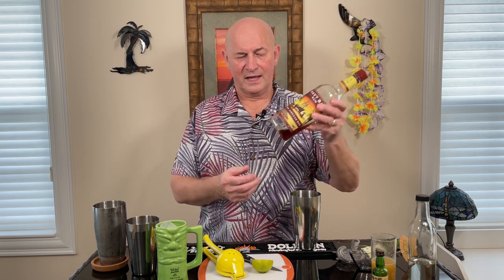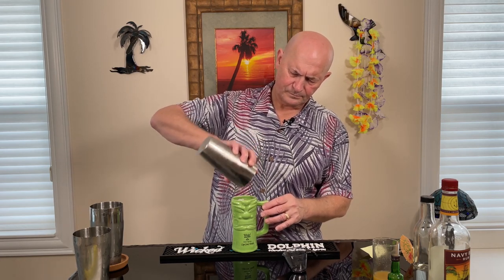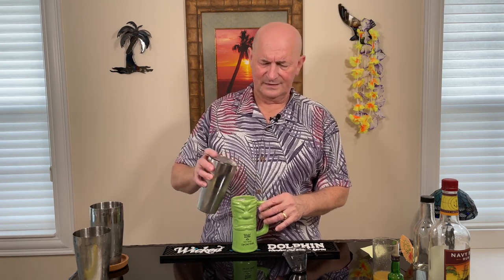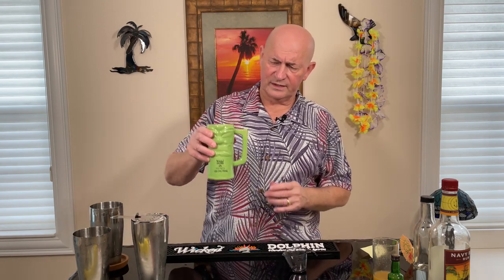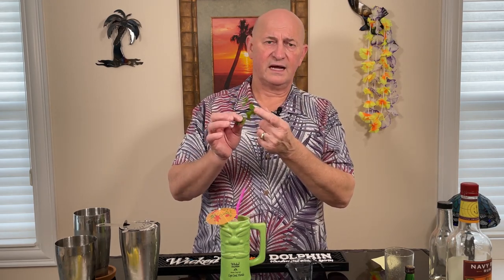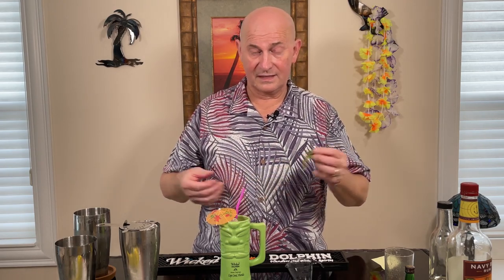Jungle Bird Cocktail - A 1970s Tiki Success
Welcome to Thirsty Thursday! In today's video we'll be making video we'll make a Jungle Bird.

Leather bound cocktail shaker
Stemless Martini Glasses
Cocktail Mixing Set
Glow cubes
Cocktail Umbrellas
Orange juicer
Lemon Juicer
Outdoor Bar Set Patio Furniture used in this video